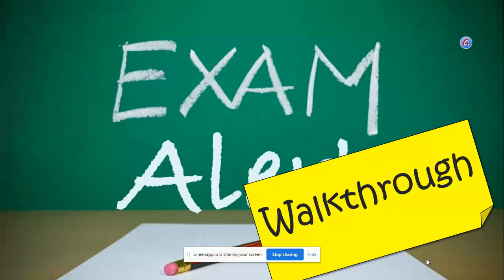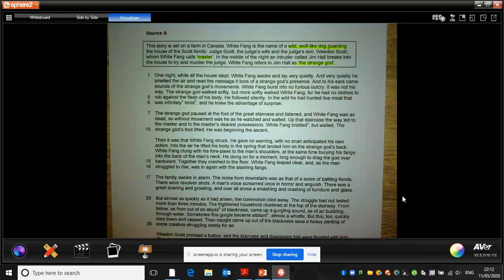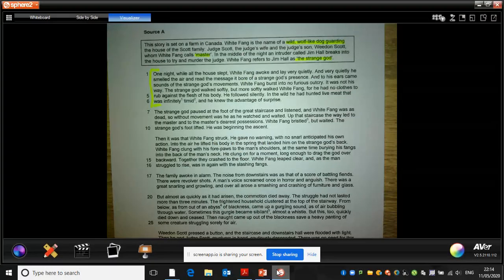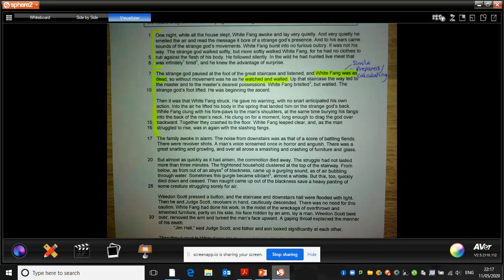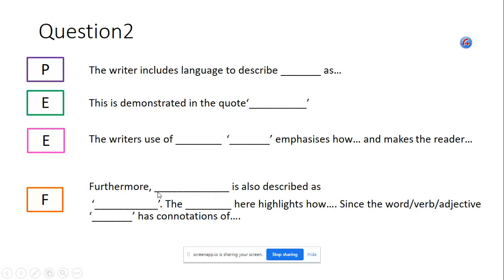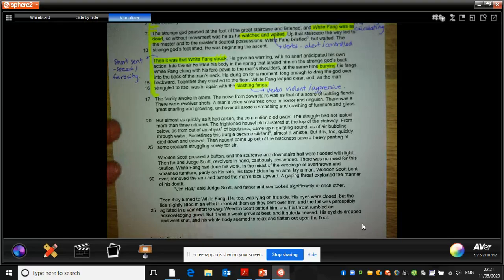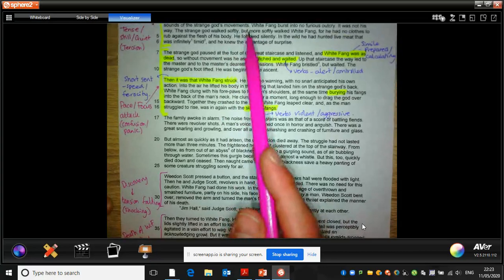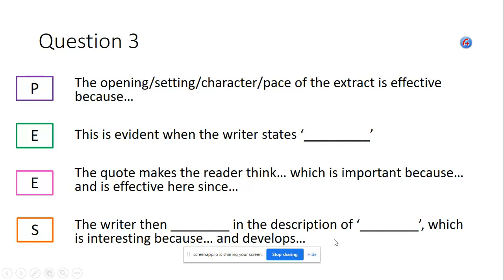White Fang Walk-through Pt1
Quick guide through Q1-3 on the White Fang paper